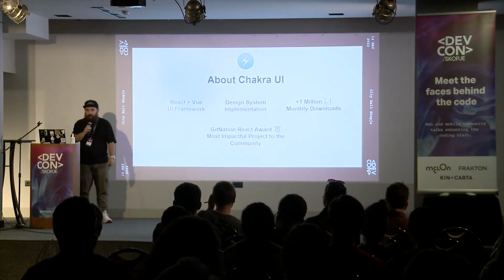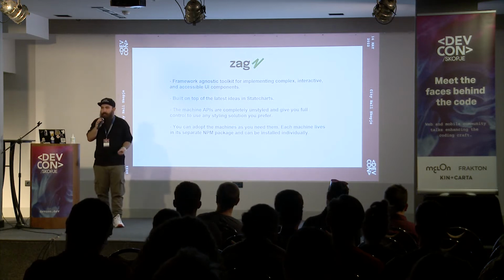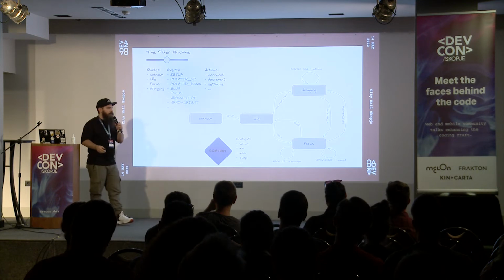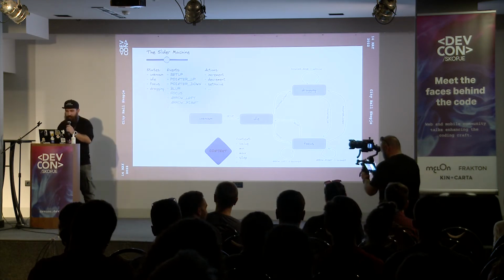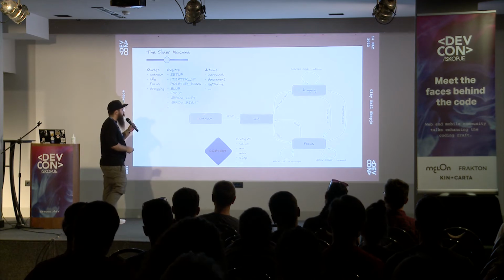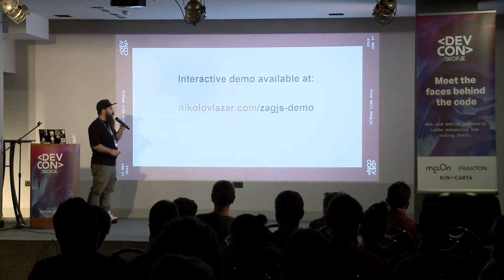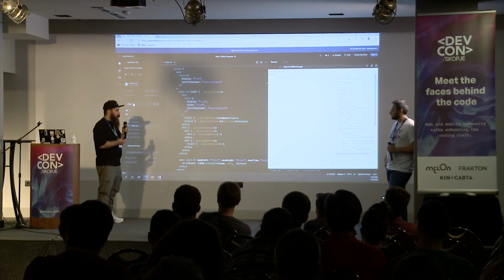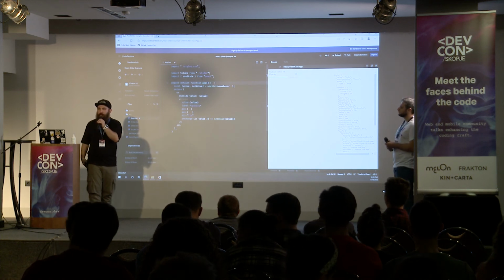Lazar Nikolov - Intro to building UI Machines with Zag.js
DevCon is a tech conference by-the-community for-the-community, that aims to provide floor for in-depth talks on web and mobile development.

On 14th of May 2022, DevCon' second edition took place in Skopje, Macedonia.

Here's Lazar Nikolov presenting Zag.js, and how you can build consistent and platform agnostic UI component logic.